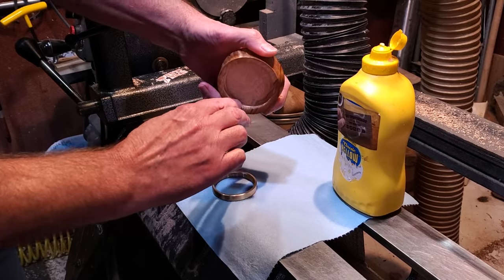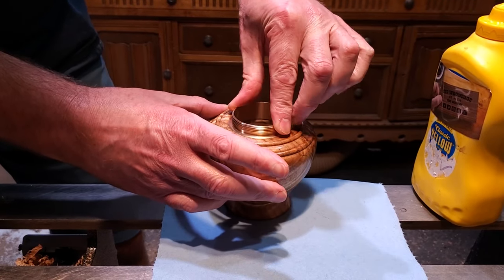Woodturning | New Bronze Threaded Inserts For Urns And More.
In this video I turned a small urn using our NEW bronze threaded inserts. Each threaded ring set consists of one male, and one female thread. These ring sets are used to make anything you would like with a secured lid such as canisters, lidded boxes, and urns etc…